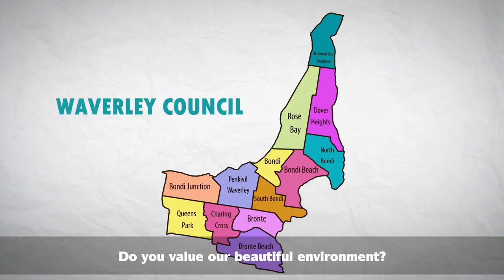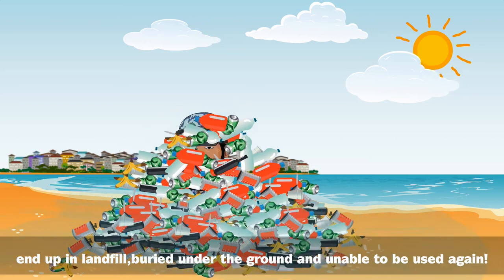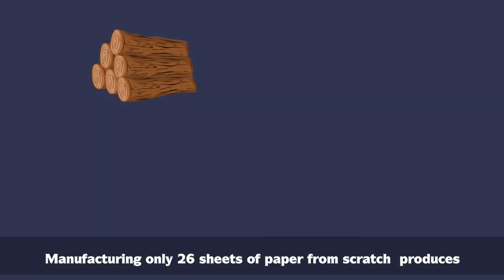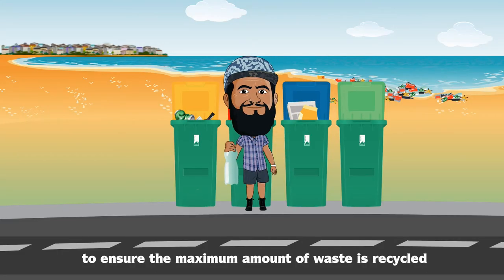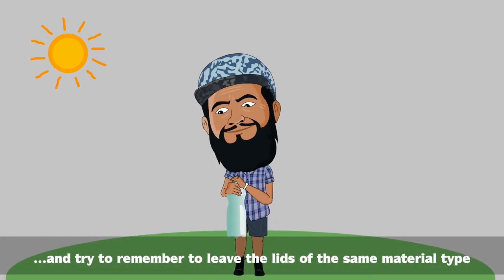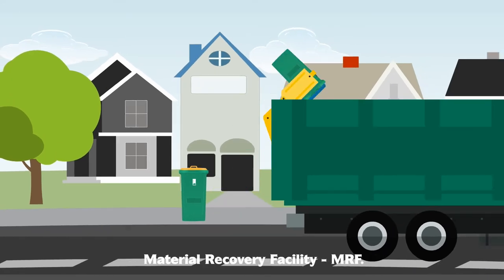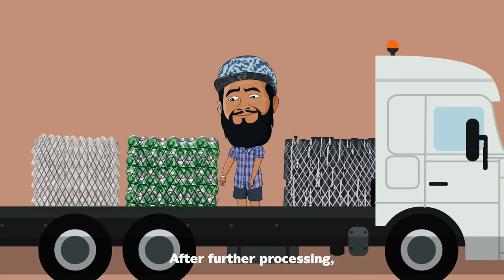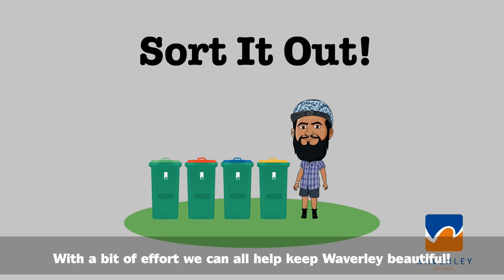Sort it out! Subtitled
Are you unsure what can go in your recycling, garbage and green waste bins? Ever wondered where your recycling goes? Or want to find out more about the impact waste has on our local environment? This great clip will answer all of these questions and more!

This clip is subtitled in English.